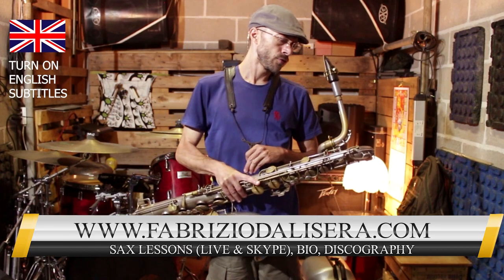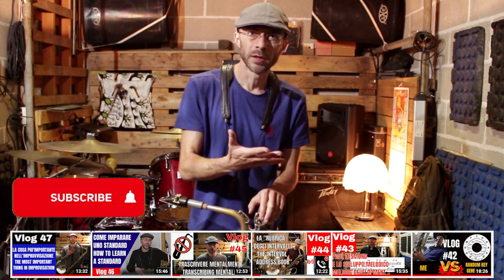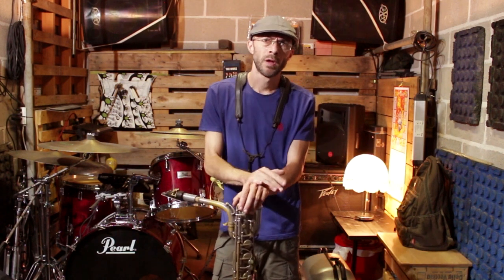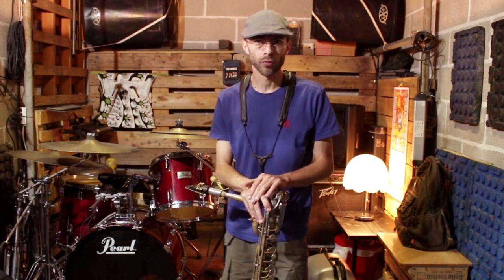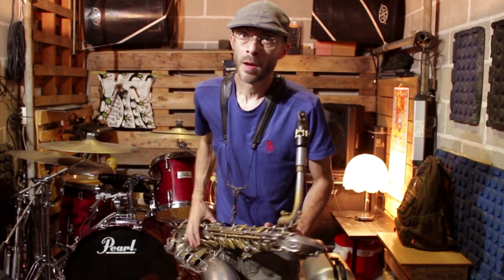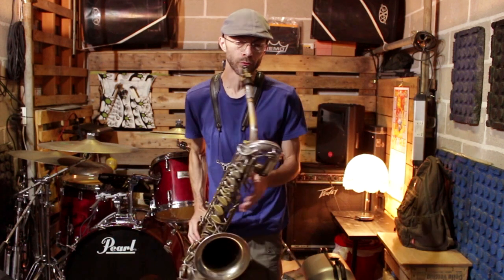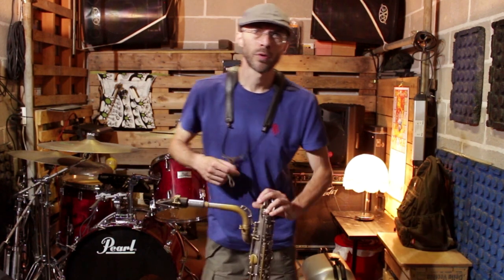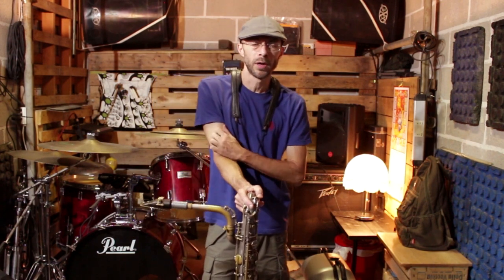Zen and the art of saxophone sound-Subtone-Il suono soffiato-Sax Vlog #62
Cos'è il suono soffiato o subtone? Come ottenerlo? What is subtone and how to get it?
In questa serie "lo zen e l'arte del suono del sassofono" ho trattato degli esercizi da fare molto lentamente e con molta attenzione, una meditazione per lo sviluppo del suono del sax.
In questo episodio ho parlato del suono soffiato, o subtone.
In this series "zen and the art of saxophone sound" I shared some slowly , meditative exercises to develop a good saxophone sound.
Here I talked about subtone.

Puo' un vlog spingerti a studiare di piu' perchè ogni settimana devi pubblicare un nuovo episodio? Si puo' migliorare come musicisti studiando con costanza e riascoltando come e cosa studiamo? Possiamo farci venire in mente nuovi modi di studiare ed ascoltare la musica? Puo' il web creare nuove occasioni di scambio fra i musicisti? Io credo di sì; per questo ho deciso di iniziare questo Vlog sul sax e sul jazz.
Ogni settimana un nuovo episodio.

Can a Vlog be a stimulus to practice more? Can we get better as musicians if we listen to ourselves and to the way we practice constantly? Can the web be a way to get in touch with other musicians to share our experience with? For all these reasons I started my vlog about saxophone and jazz music.

SHORT BIO ITA

FABRIZIO D’ALISERA vince una borsa di studio presso il Berklee College of music di Boston nel 2004.Nello stesso anno si esibisce ad Umbria Jazz Winter '04 come gruppo di apertura per Cedar Walton. Si diploma in Conservatorio e si laurea con 110 e lode/110 nel biennio specialistico in indirizzo "jazz" nel 2007.Nel 2012 incide "Mr.Johopper" (2012 Alfamusic) con Tiziano Ruggeri, Karim Blal, Martino Onorato, Giulio Scarpato ed Alessandro Marzi il suo primo album da leader con l'etichetta Alfa Music. Il disco viene premiato dalla rivista Jazz it con il riconoscimento "jazz it likes it", riservato ai progetti discografici piu' meritevoli. L'anno successivo registra il suo secondo album da leader "Crossthing"(2013 Alfamusic) insieme a Max Ionata, Enrico Bracco, Maurizio Perrone e Mario Lineri. Emanuele Cisi scrive: "Apprezzo molto la serietà con cui approccia lo strumento ed il suo evidente amore per la tradizione del jazz. Crossthing è un gran bel lavoro, belle composizioni e sezione ritmica eccellente". Suona nel “Tiziano Ruggeri nonet”: formazione che include importanti personalità del jazz italiano come Francesco Lento e Domenico Sanna. Recentemente si è esibito al teatro Eliseo a fianco di Gegè Telesforo e Maria Pia de Vito. Nel 2019 incide insieme a Pietro Ciancaglini ed Andrea Nunzi il nuovo album “Trisonic”.

SHORT BIO ENG
FABRIZIO D’ALISERA won a scholarship to Berklee College of music in 2004. In the same year he performed at the Umbria jazz winter festival with the Italian award group as the opening band for Cedar Walton. He graduated with honors at the Conservatory with a master degree in “Jazz”. In 2012 he recorded his first album as a bandleader and composer: “Mr. Jobhopper” (2012 Alfa music) with Tiziano Ruggeri, Karim Blal, Giulio Scarpato, Martino Onorato and Alessandro Marzi. The record was awarded by the “jazz it” magazine as one of the most interesting projects of the year. The next year He recorded his second album as a bandleader “Crossthing” (2013 Alfa music) with the international sax player Max Ionata. Emanuele Cisi, an international level sax player based in Turin wrote: “I appreciate the accuracy of his playing and his deep knowledge of the jazz tradition”. Fabrizio has played with the most important musicians of the Italian jazz scene like Domenico Sanna, Maurizio Giammarco, Max Ionata, Gianluca Renzi, Francesco Lento, Gegè Telesforo , Pietro Leveratto, Maria Pia De Vito, Enrico Bracco, Marco Tiso, Giancarlo Gazzani  and many others.